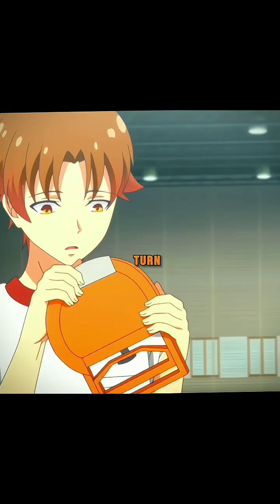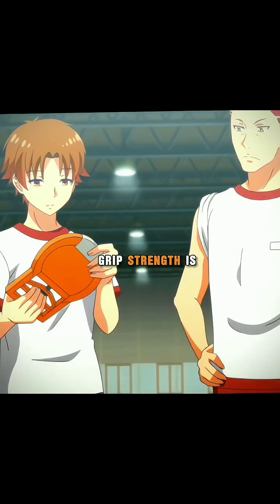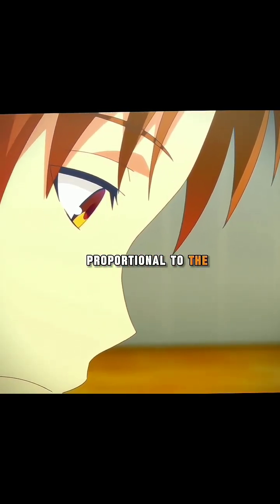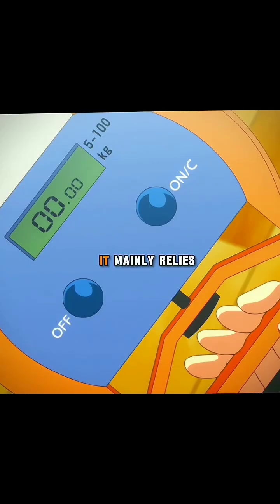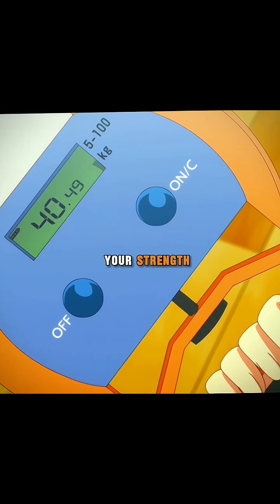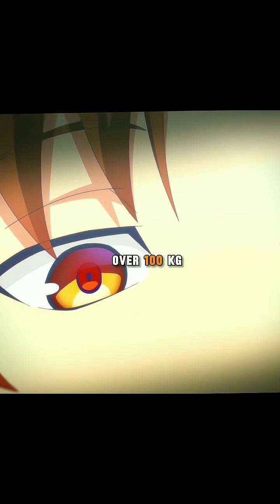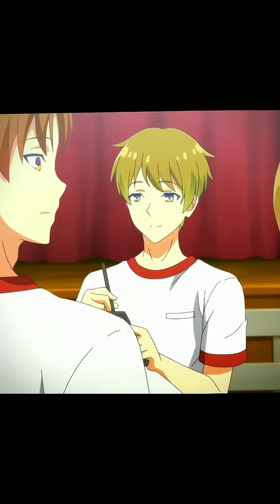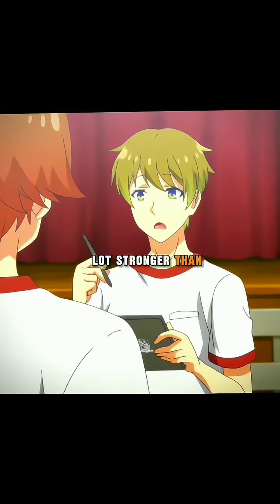ayanokoji grip strength 💪😎😈